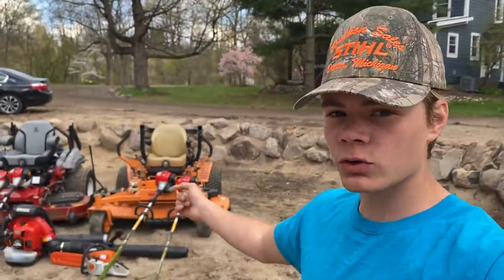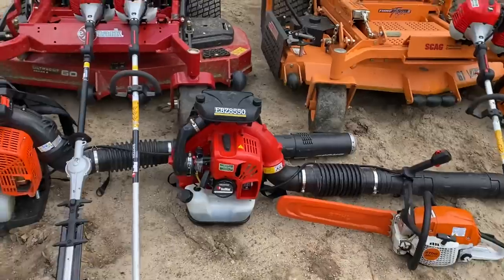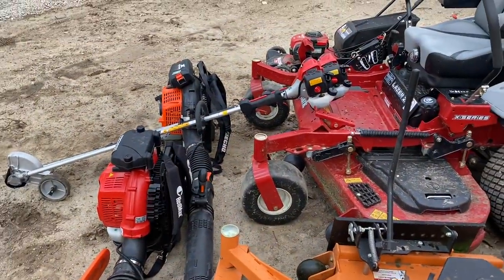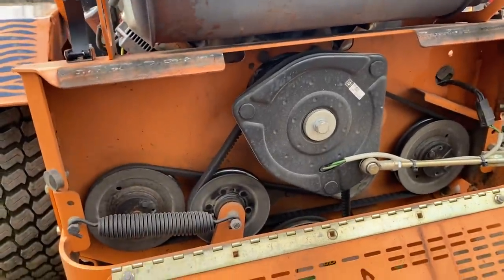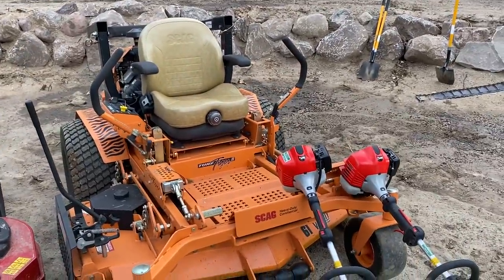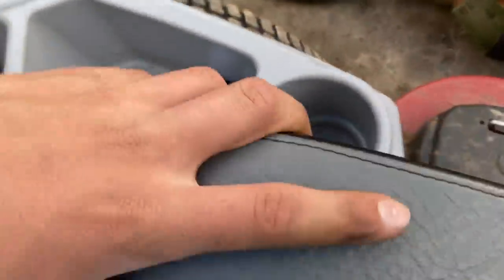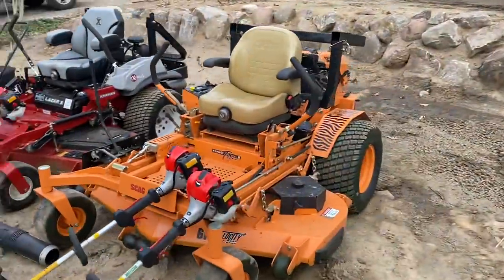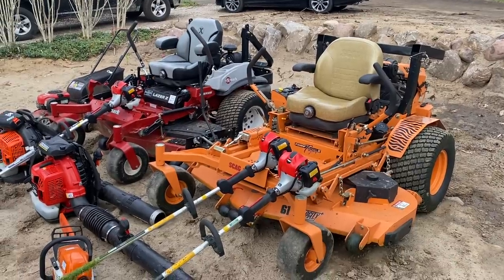15 Year Olds Lawn Care Setup!!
Here is my 2021 lawn care setup!

2021 Exmark Lazer Z X Series
2016 Scag Turf Tiger II
Troy Built TB320
Redmax HEZ230s Edger
Redmax SRTZ260F Hedge Trimmer
RedMax 260ts Trimmer x2
Stihl MS 271 Chainsaw
Redmax EBZ8550 Blower
Echo PB-8010T Blower